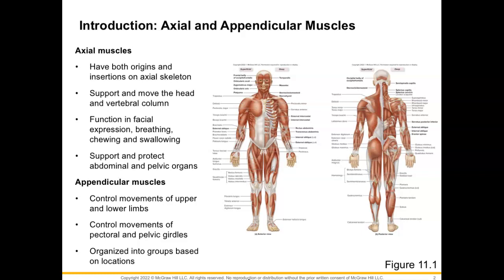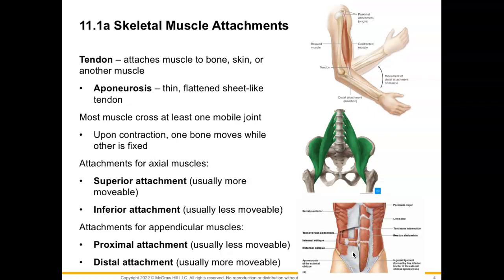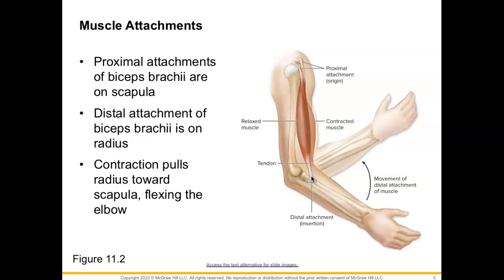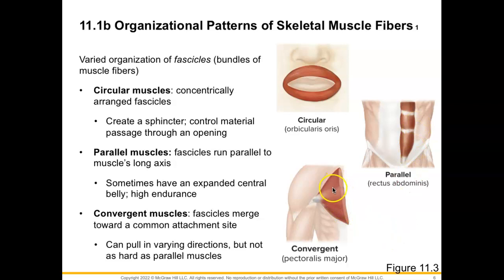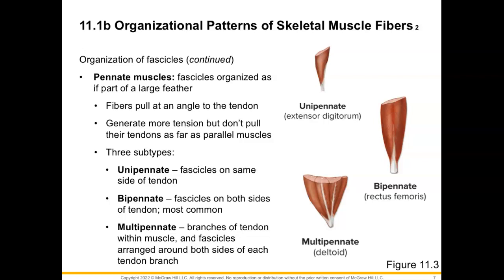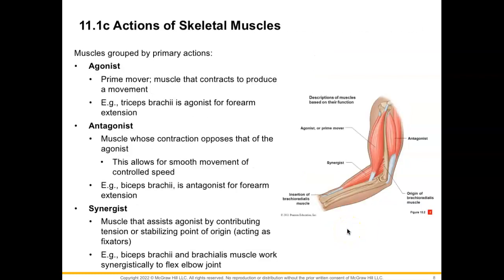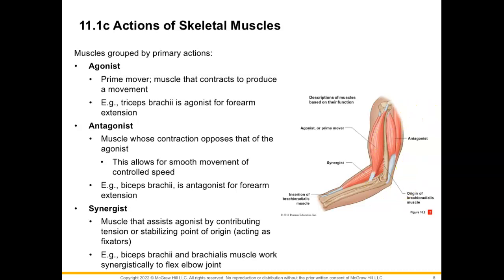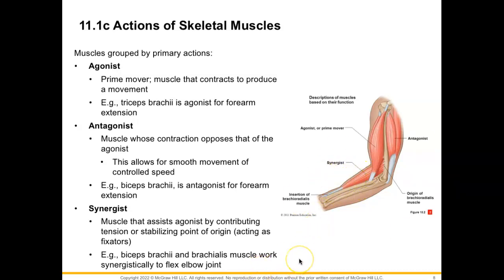AHS 130 - Ch 11 Sec 11.1 Skeletal Muscle Composition & Actio